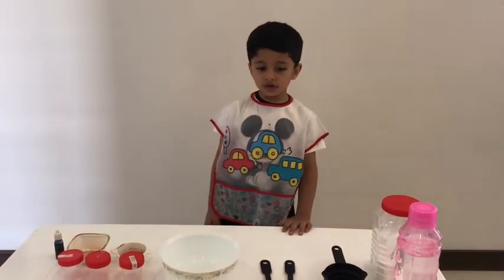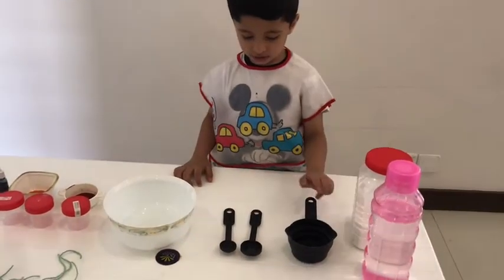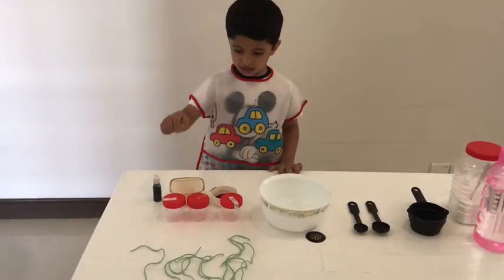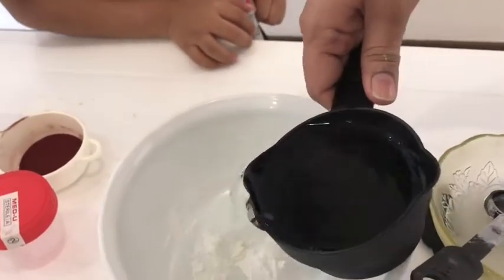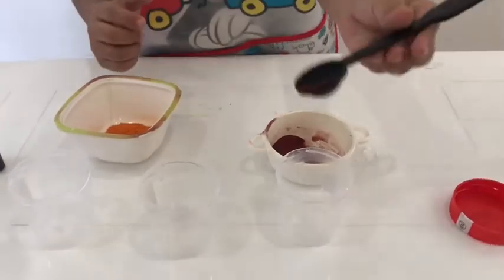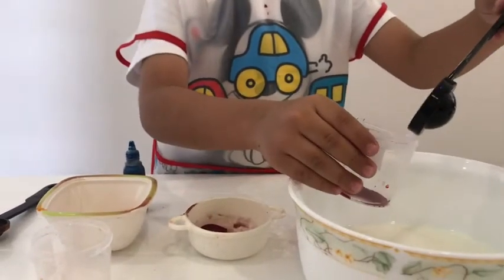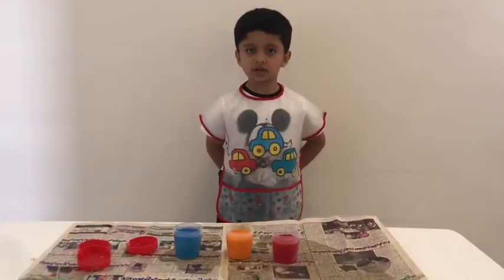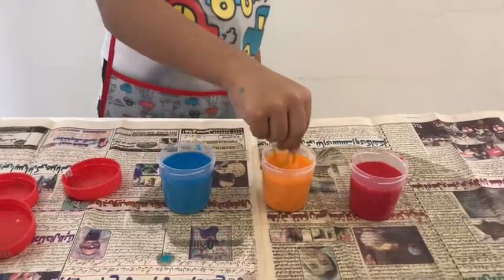How to make Paint at Home | Sameer Waqas - Digital Diaries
Learn to make paint using a few simple steps and ingredients available at home.